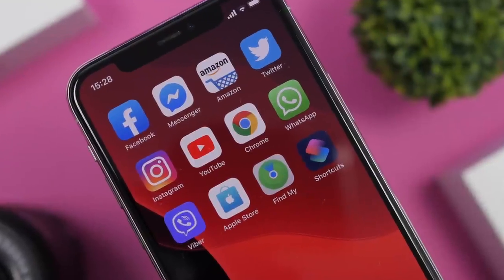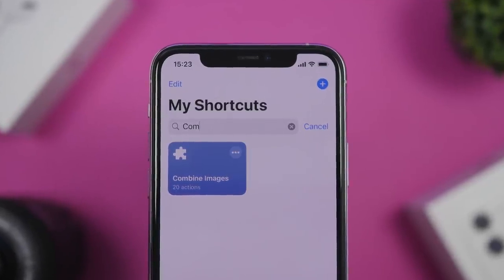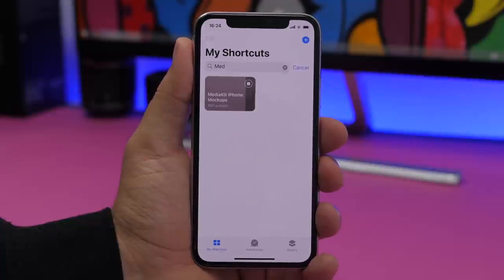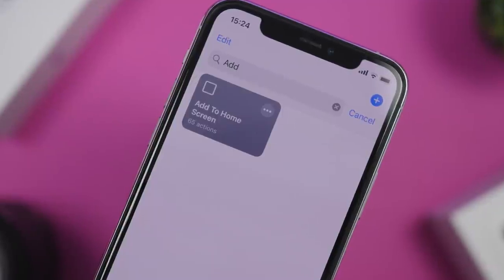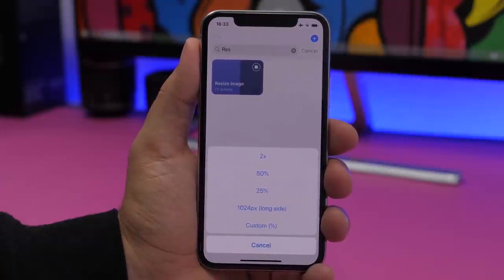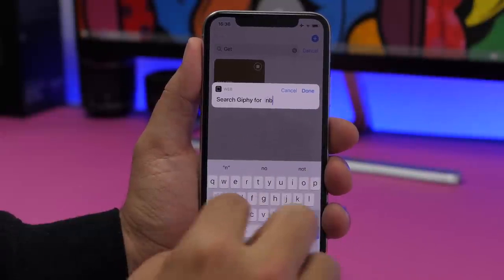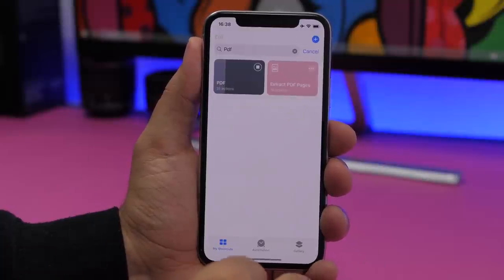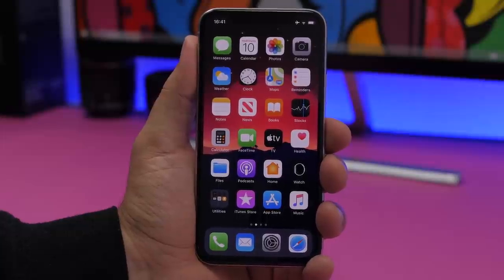iOS apple iPhone Siri Shortcuts best and fast working